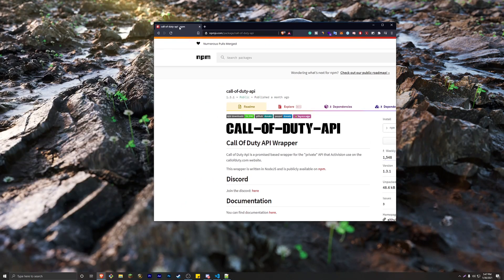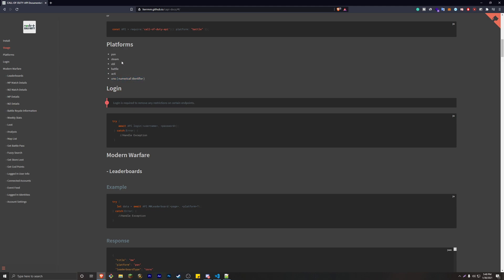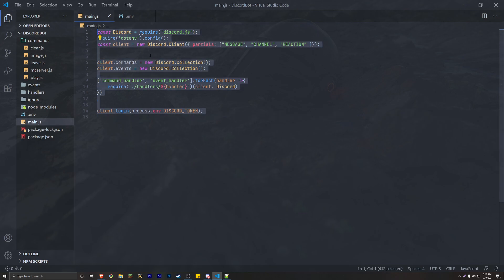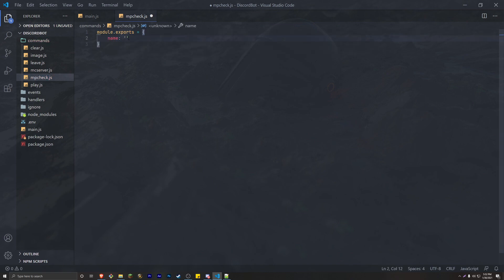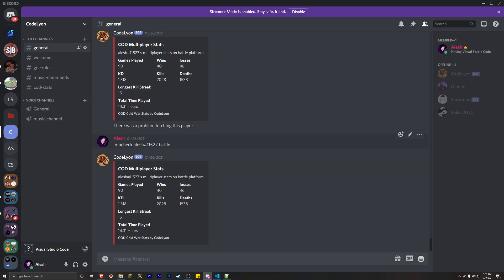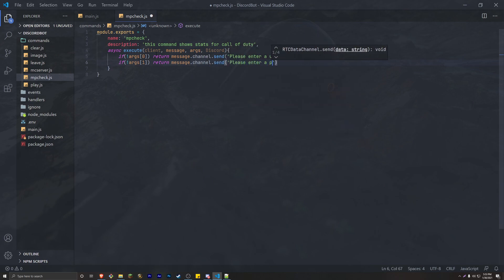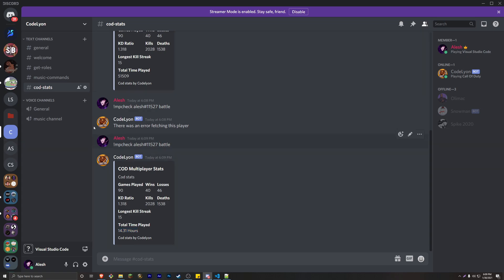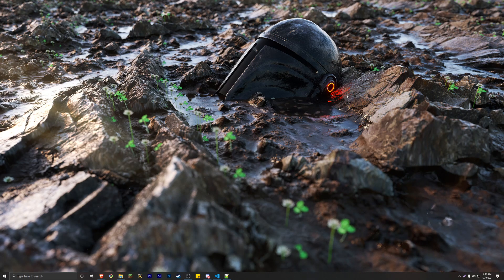Code Your Own Discord Bot - Call Of Duty Discord Bot (2021)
Code Your Own Discord Bot by following this tutorial! In this video, we code a discord call of duty bot. You will be able to get almost all information from the call of duty API. Making your own Minecraft discord bot is not difficult and can result in many fun creations. You can use this tutorial to make a private call of duty bot or a public one for many servers to use!